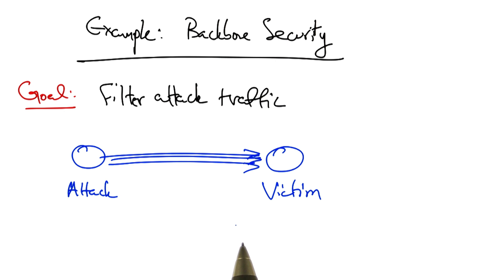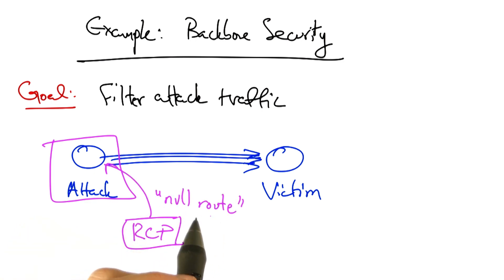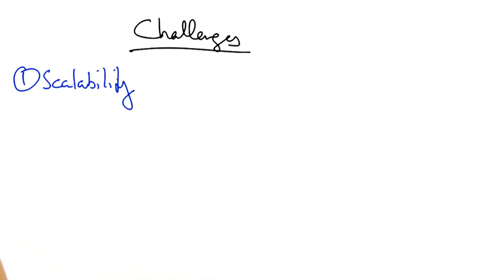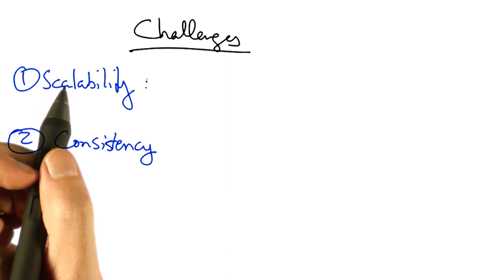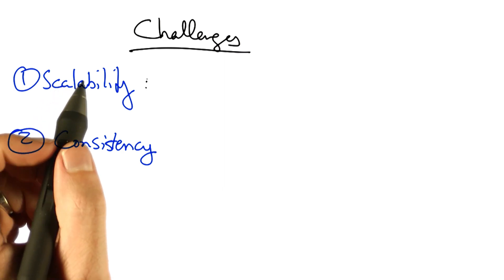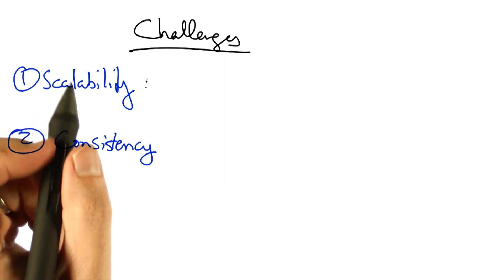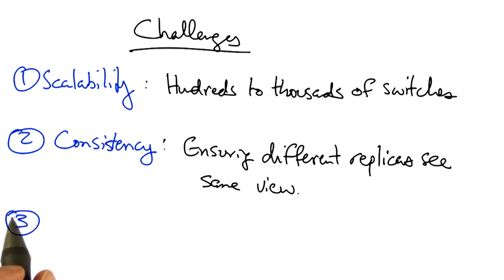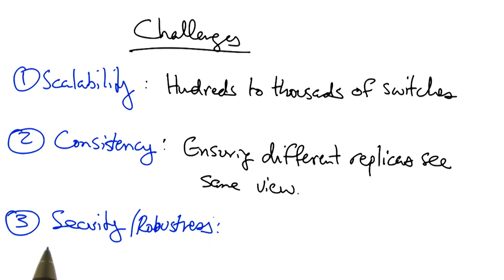Challenges - Georgia Tech - Software Defined Networking